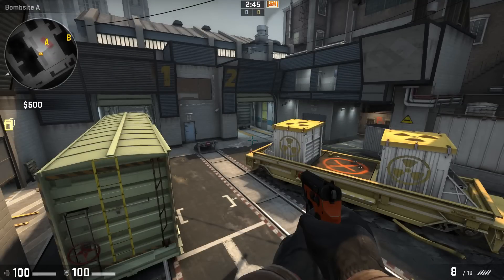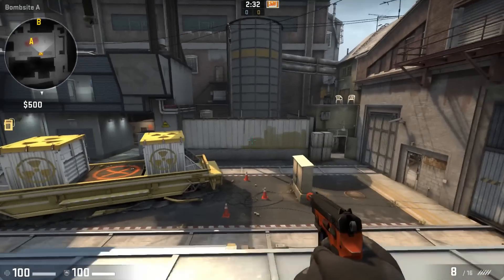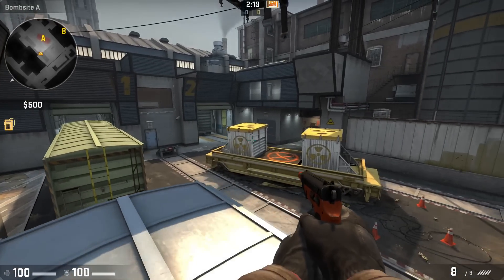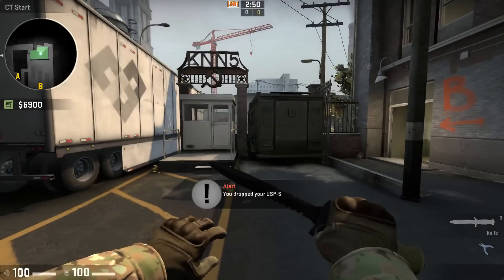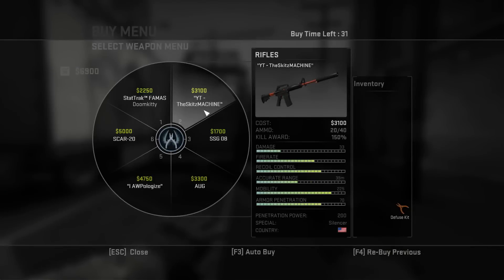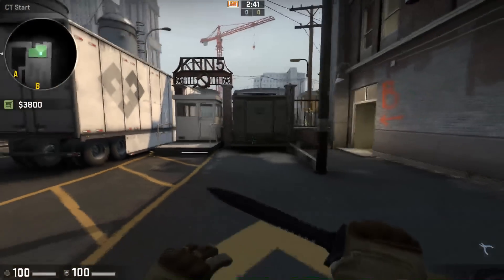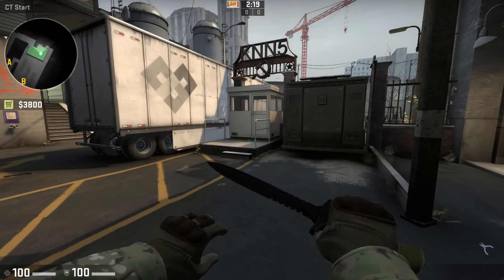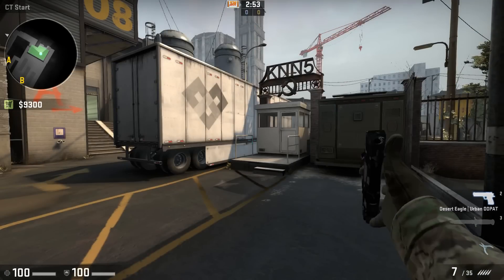CS:GO Update - 10/12/2014 (De_Train, CZ-750 and Bugs)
Sorry for the voice quality changes, had audio problems. Also, this is mostly for people who didn't know about the CSGO Update.

Partnered with Machinima